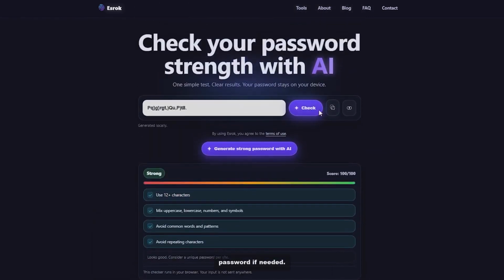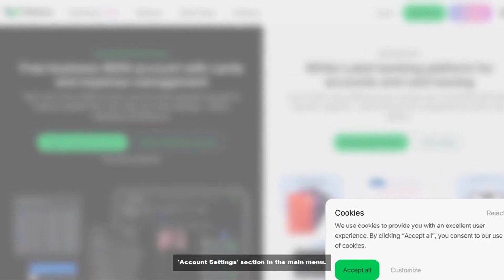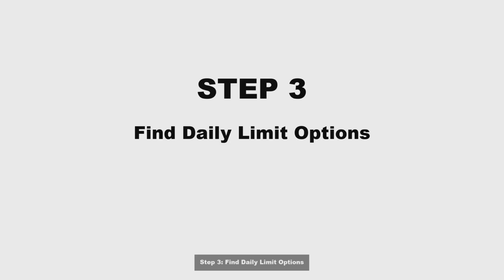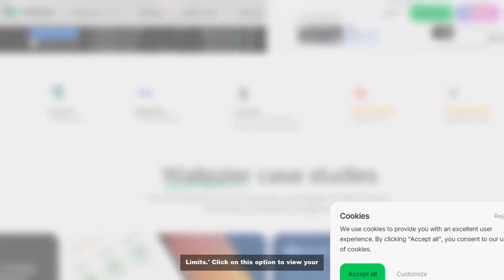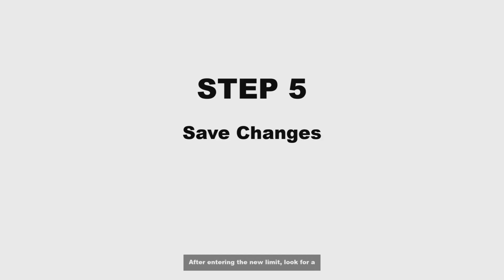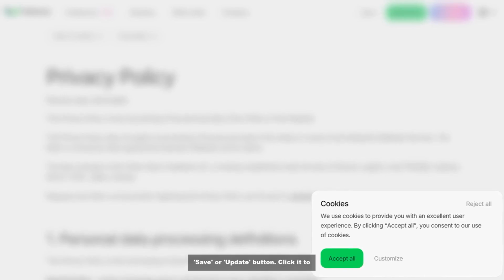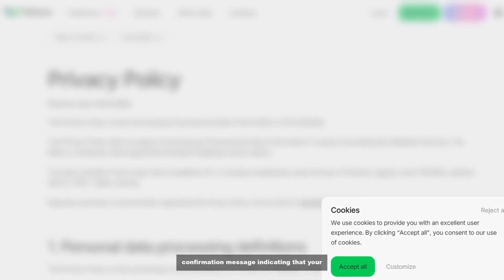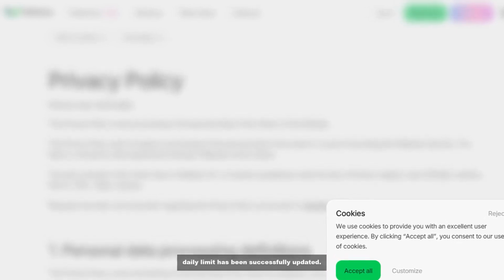How To Change Your Daily Limit On Wallester Business 2026 (COMPLETE GUIDE)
In this video, we provide a complete guide on how to change your daily limit on Wallester Business 2026. Learn the step-by-step process and tips to manage your account effectively.